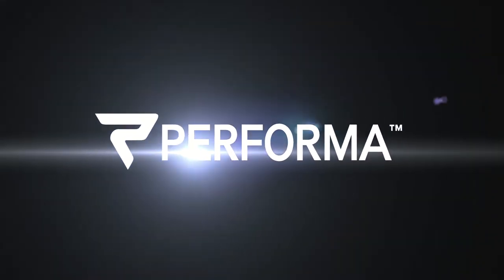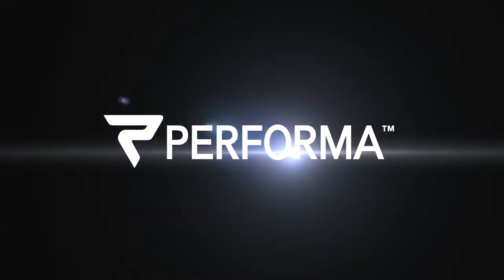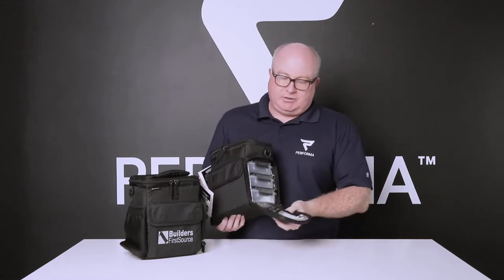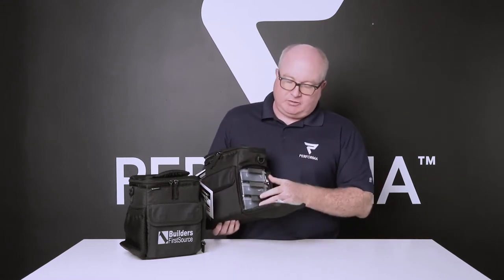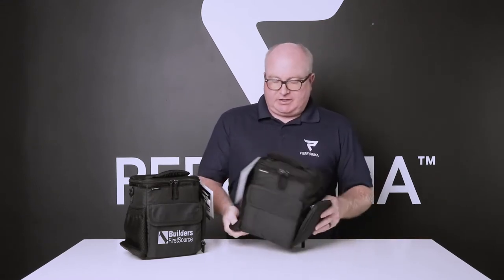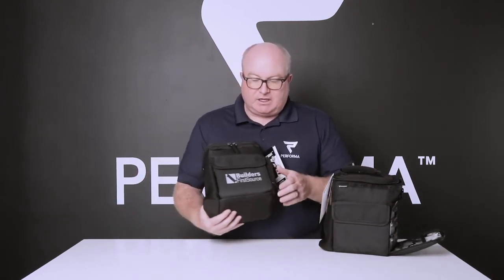PERFORMA CUSTOM 3 MEAL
This premium meal prep kit is easy to clean, has a reflective lining, is lead safe, BPA, and PVC Free. Don't be fooled by its compact size, this bag is loaded with tons of storage for all of your nutrition needs. Our high-density insulation will keep your food colder for longer. Complete with sizeable snack storage, water bottle pouch, front and rear storage, you'll be set for whatever your needs may be.

    The minimum order quantity starts at 6 units
    1 Sided Printing, 2 Color Logo
    Dishwasher Safe, Microwavable, Leak-Proof Containers
    TSA Approved Ice Packs
    Easy to clean
    No Set-up Fees
    Ultra-Fast Delivery Times (2-4 weeks)